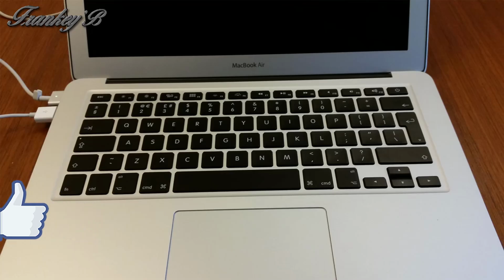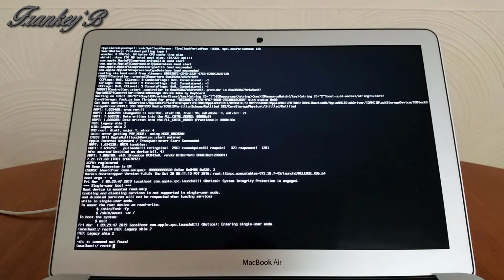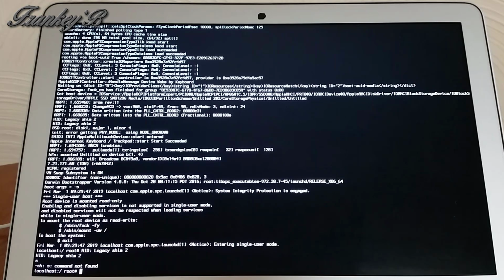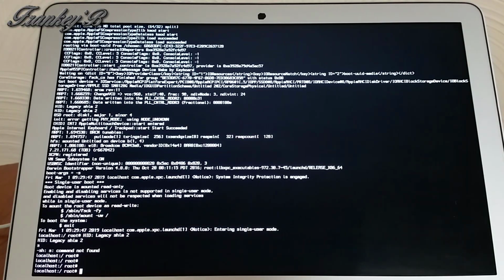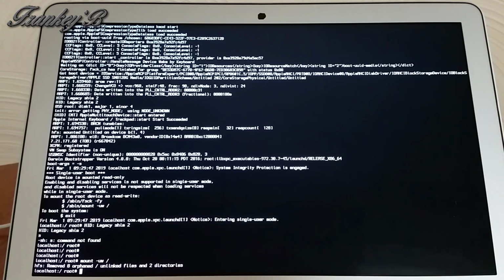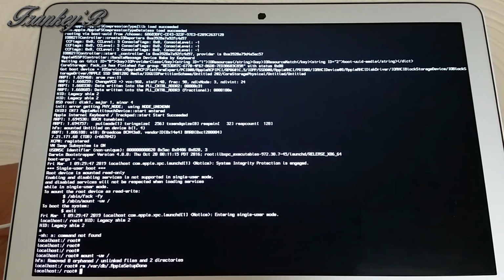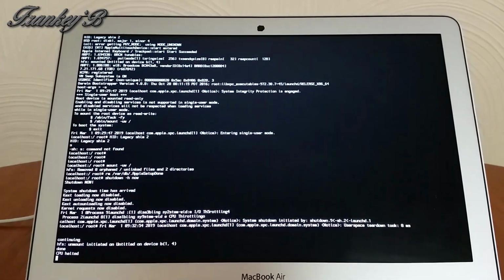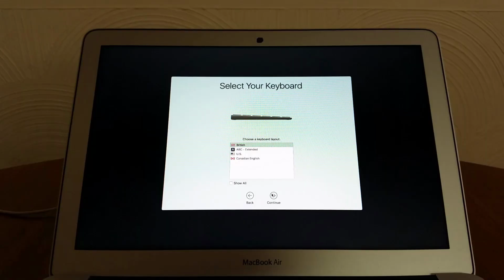How to Create Admin Account on Mac | Reset Password on Mac, Restore Admin account on Mac,